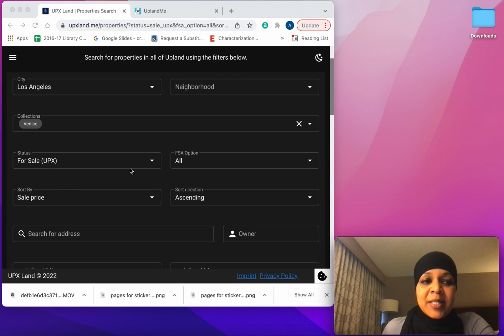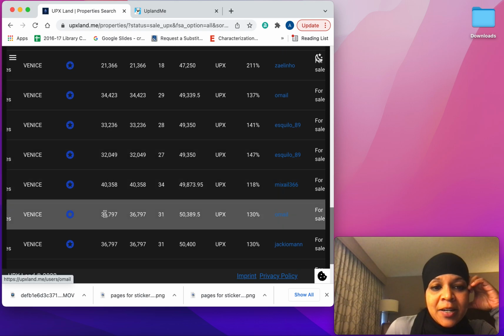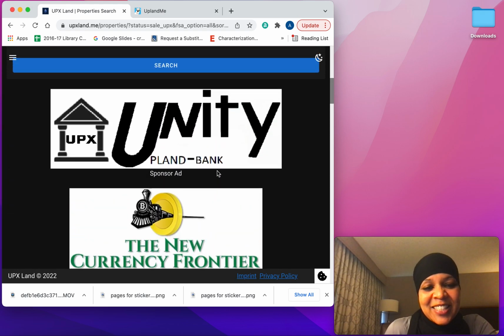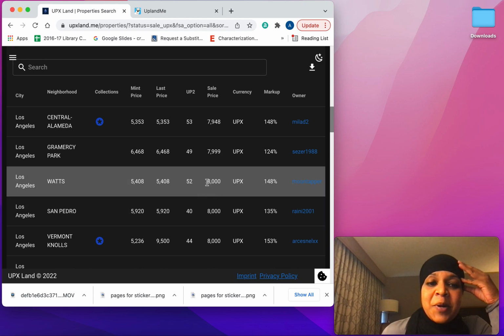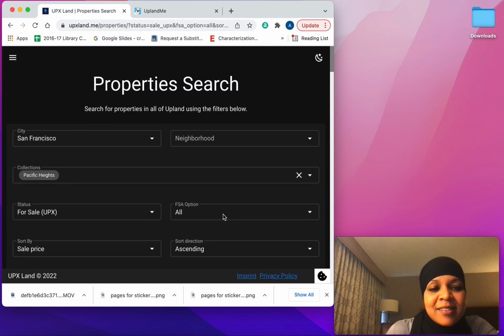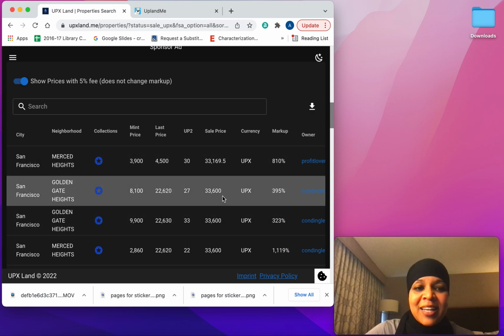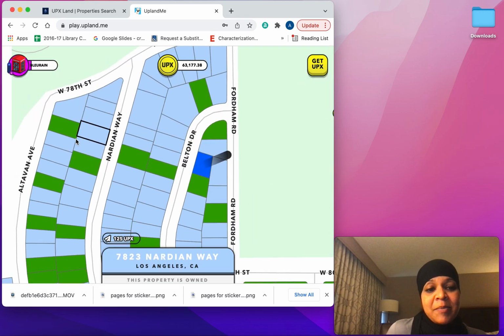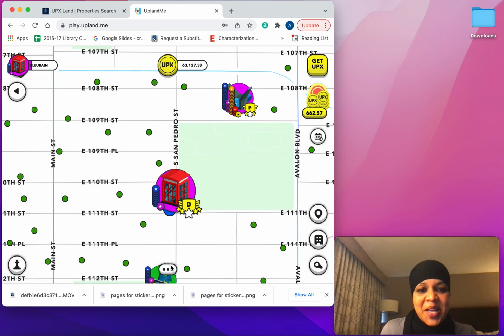How I Play Upland: Deciding what to but and when to sell.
In this video, I talk you through my decisions on whether or not to buy and whether or not to post my properties for sell.  I also show my process of tracking floor prices.

Check out my Upland Guide for Newbies just .99 to download

My actual dream is to become a bestselling author.  If you benefitted from my video, please buy my other books:
PDF download just $1.00

Glossy Paperback edition only $12 on Amazon

If you use this link, Upland will award you with a bonus for your first purchase

Follow me to save time checking the floor. I'll post a list with every city's cheapest property on the secondary market, and I’ll post videos on good deals on unminted properties that I locate in Los Angeles.